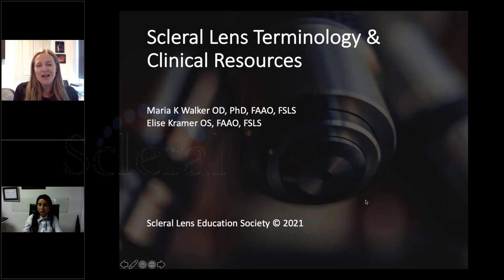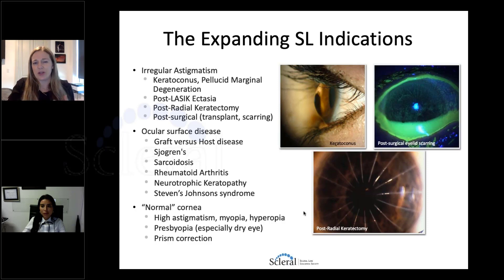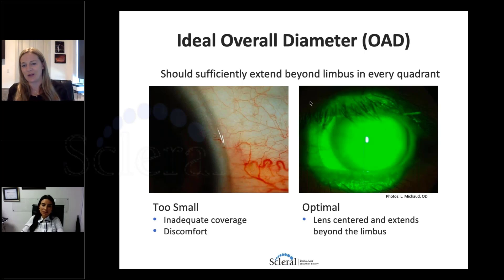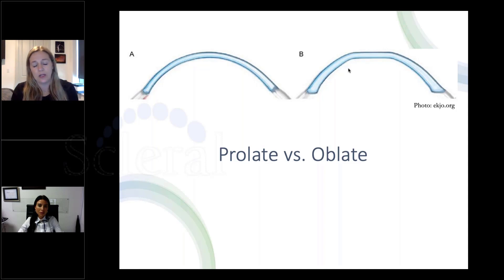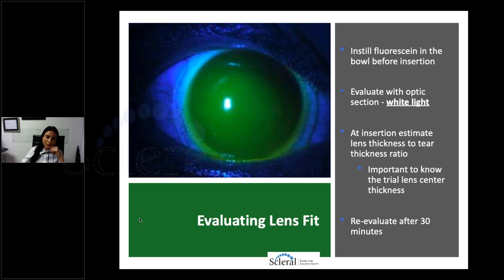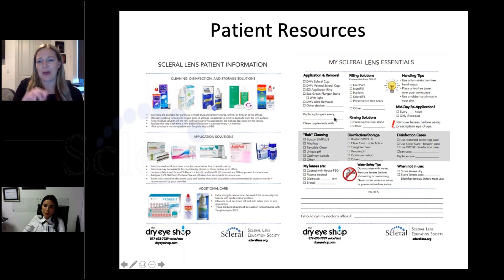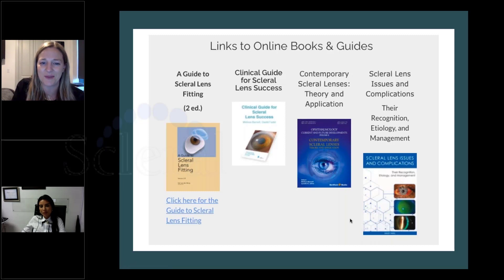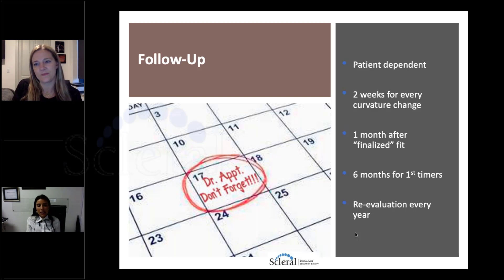A Guide to Scleral Lens Terminology and Clinical Protocols 062321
This course discusses the terms that have been adopted by the ISO and Scleral Lens Education Society and provide evidence and justification for such use. We discuss clinical protocols and documentation and share tools to implement an organized and efficient scleral lens practice.